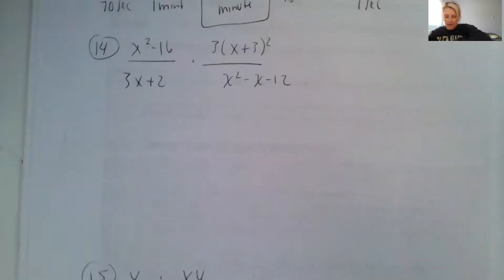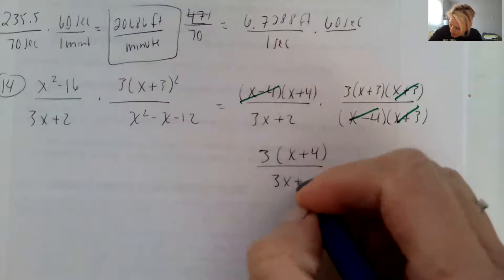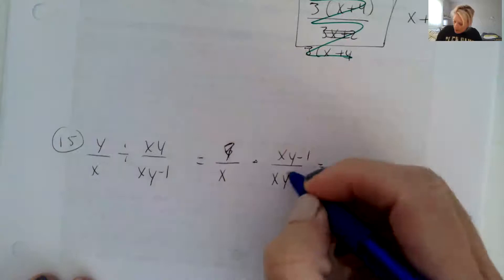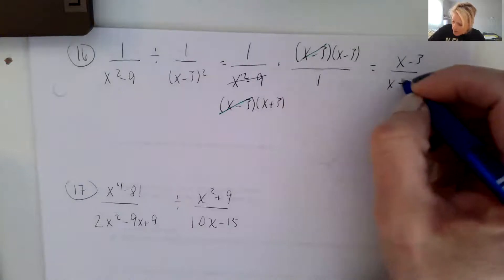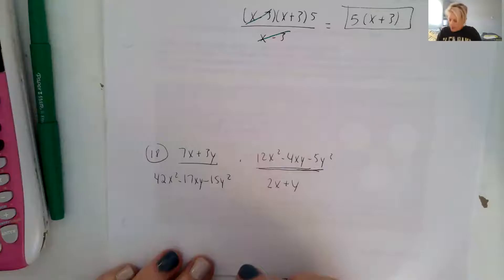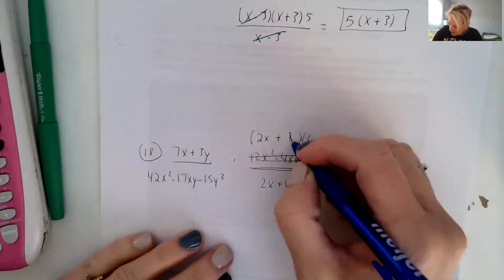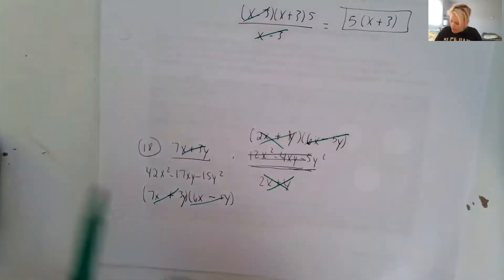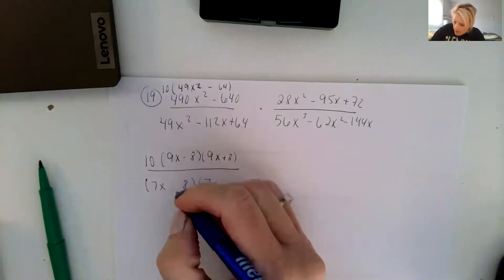math 104 Ch 5 review pt 2